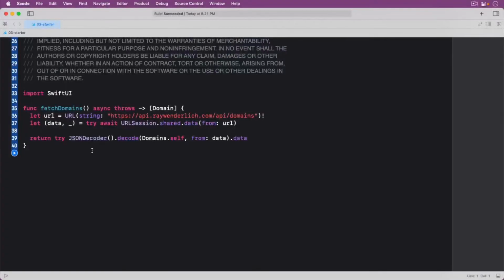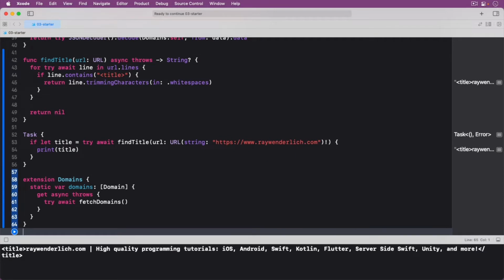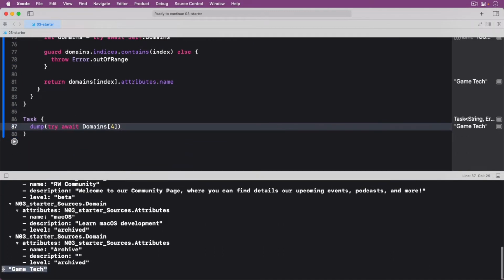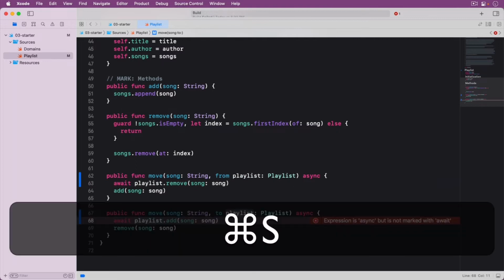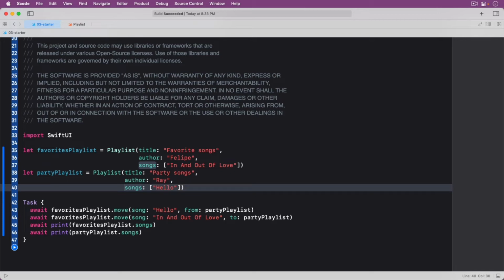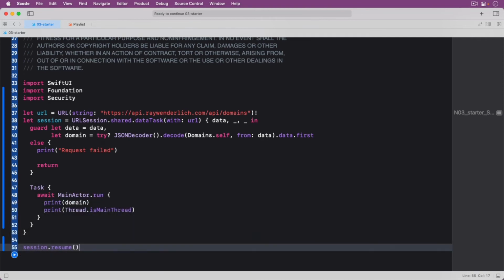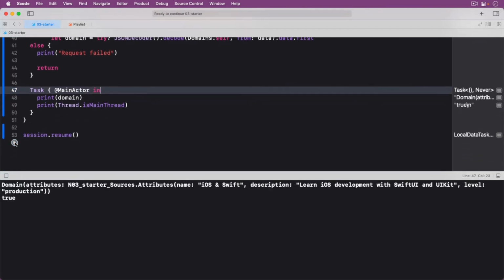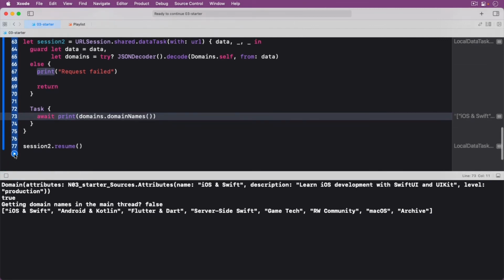Beginning Networking with URLSession, Episode 03: More Modern Concurrency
Beginning Networking with URLSession

Learn how to use URLSession, Apple’s networking API, including how to download data, show download progress, group multiple network requests, handle errors, and more. Learn about concurrency and how it plays a role in networking, perform downloads. Updated for iOS 15 and Swift 5.6.